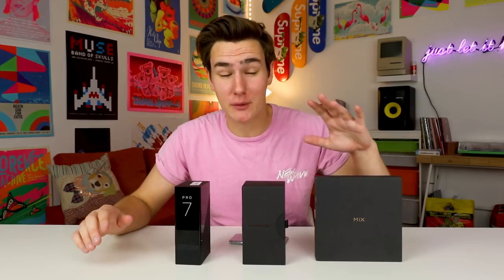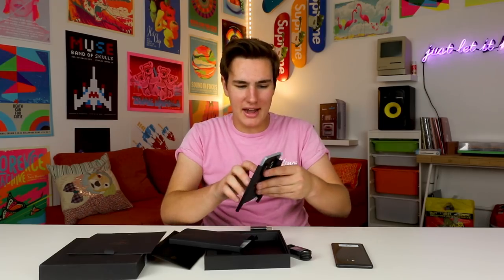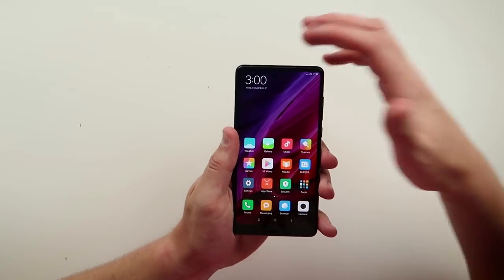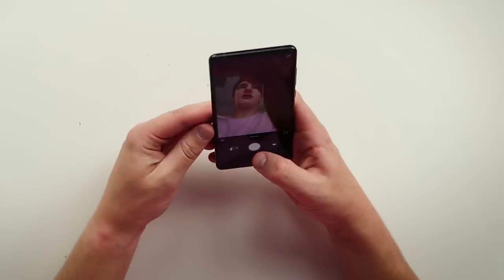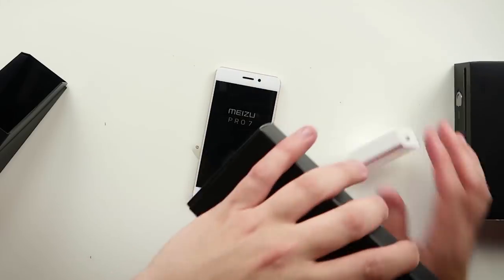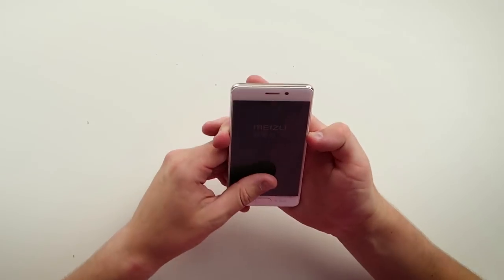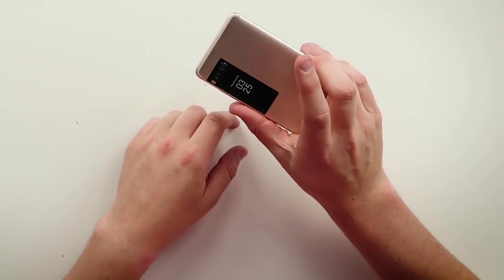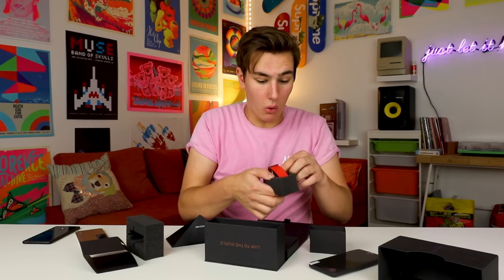3 Phones You've Never Heard Of...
There are so many phones dropping that you know of like the iPhone X or Google Pixel 2/XL, but have you ever heard of the Xiaomi Mi Mix 2, Meizu Pro 7 or UmiDigi S2? From bezel-less displays to the best specs...these are cheap budget phones you've never heard of...

NEW VIDEOS ➡️ Monday, Wednesday, Friday, Saturday

comment ‘ya heard’ if u see this :)